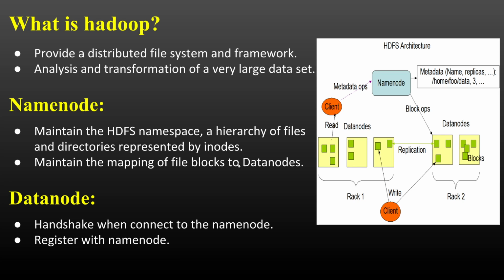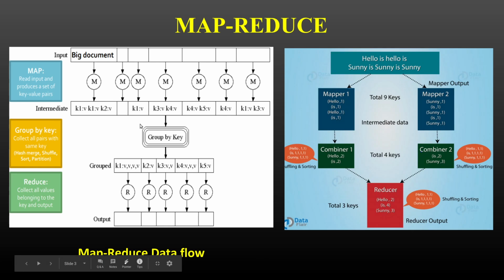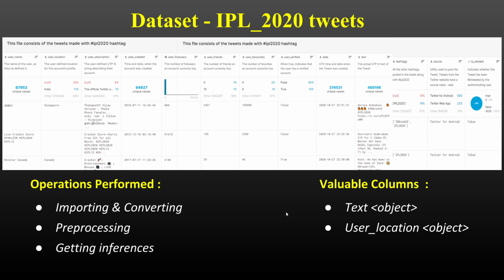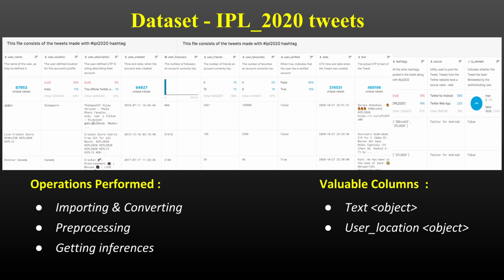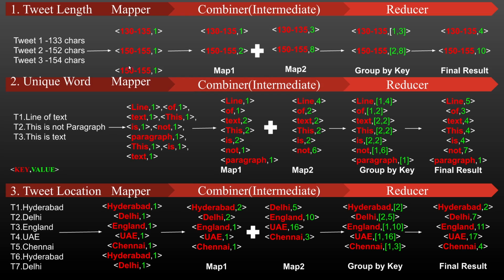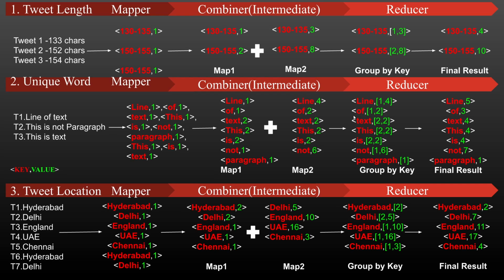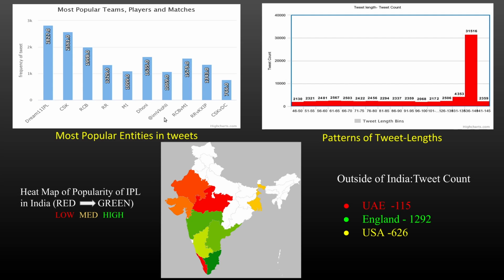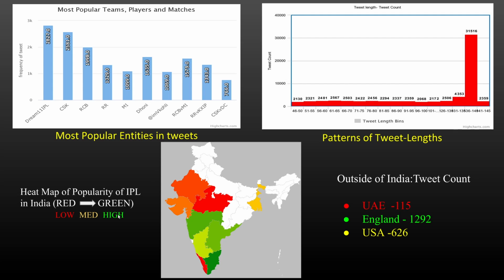Hadoop MapReduce Tweet Analysis of IPL 2020